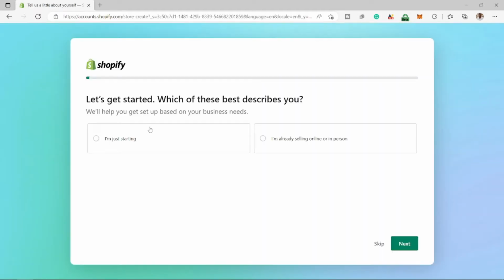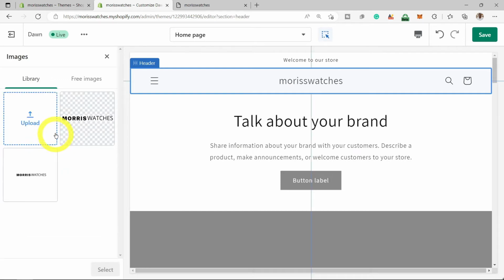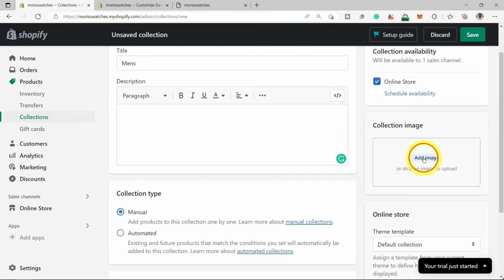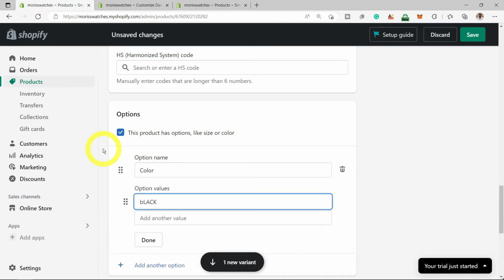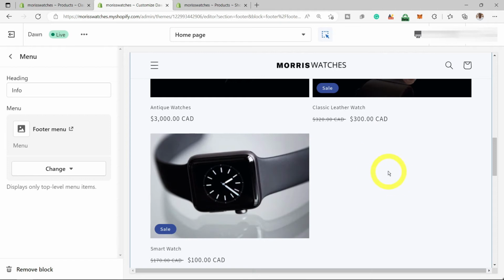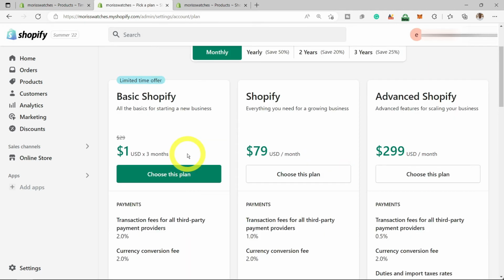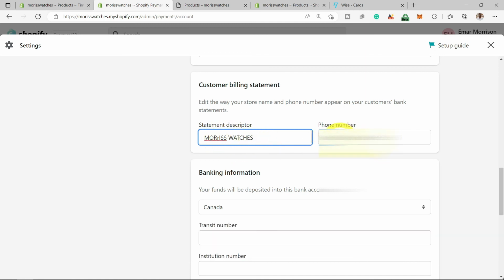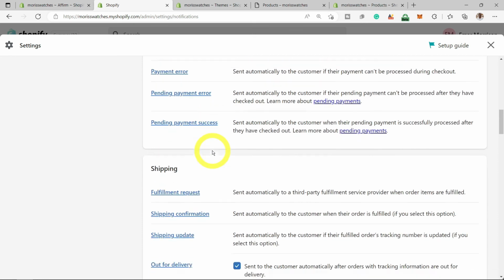How To Setup Shopify in Jamaca | Caribbean (FULL Store Setup Guide)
However, I can never be responsible for your success or guarantee anything. The problem is that most won't take action, so most don't get any results. That's why results are not guaranteed. And everyone is different, so I cannot guarantee that everyone will like or benefit from things that I find beneficial.